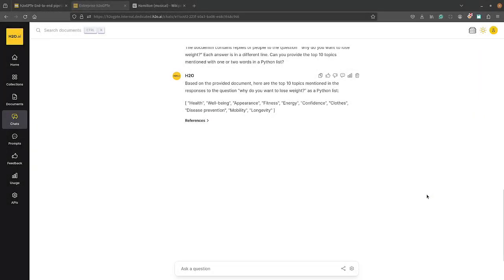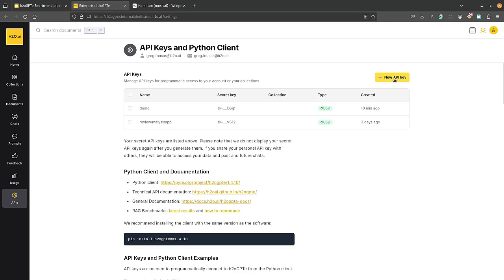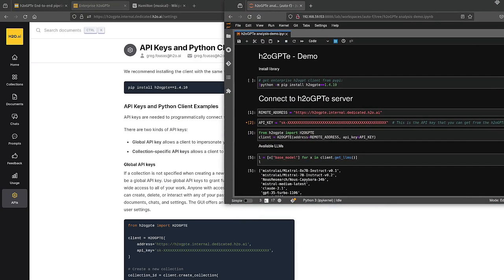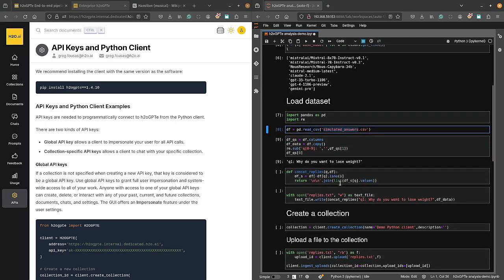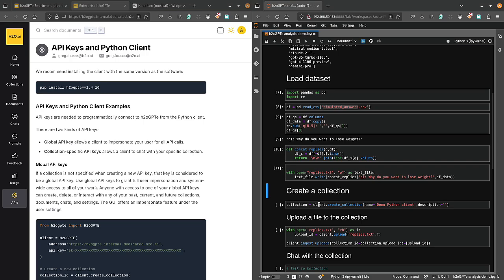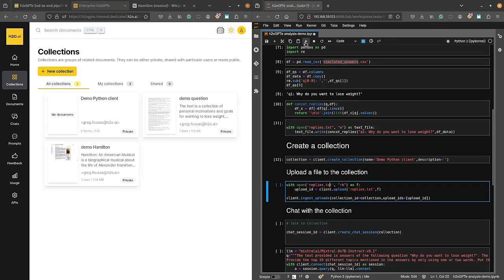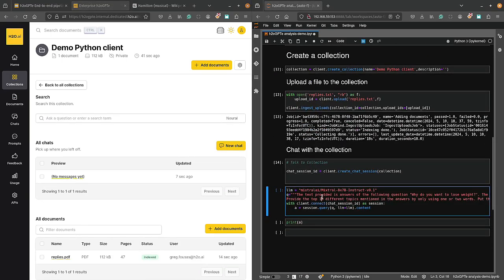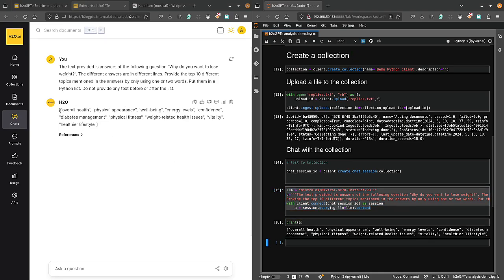Automating Workflows with H2O GPTe Python API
This video dives into the power of H2O GPTe's Python API for streamlining and automating your workflows.

○ Effortless Workflow Automation: Learn how to set up and connect to the   API securely, enabling seamless integration with Python code.

○ Python Script Power: Discover examples of using Python scripts to manage text files and interact with collections within the tool.

○ Automate Everything: Witness how API calls can initiate chat sessions, gather responses, and compile data into structured outputs.

○ Data Processing Efficiency: Gain insights into leveraging the Python API for efficient data processing and automation.